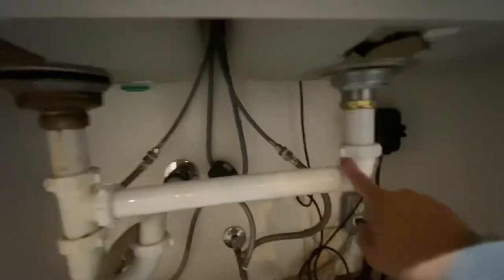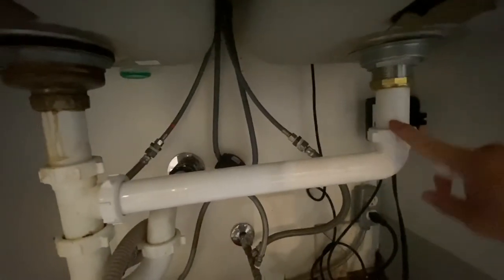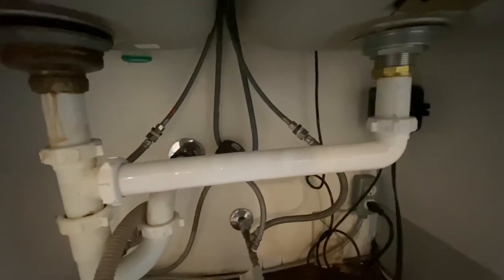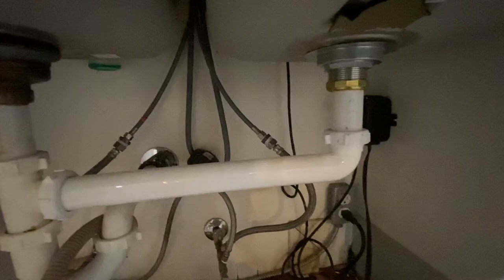DIY: How to add dishwasher drainpipe to a double sink drain and fix kitchen leaks from sink drain.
In this video, I will show you how to add a dishwasher drain to an existing drain, I also added a double sink drains (due to the removed of garbage disposal) and fix leakage problem from sink drain.

Bonus Tips:
How to tight sink drain
How to remedy paint discoloration of the based cabinet years of water leaks.